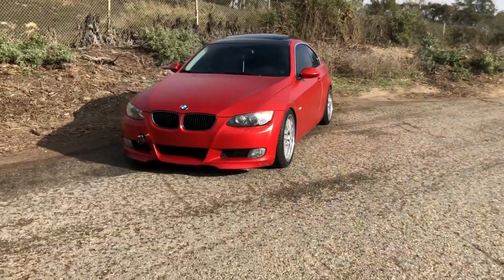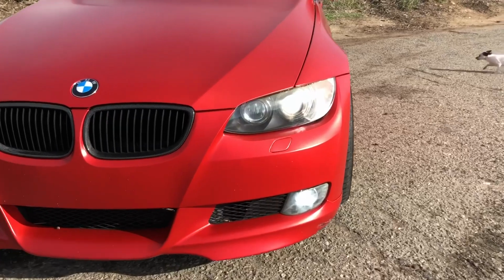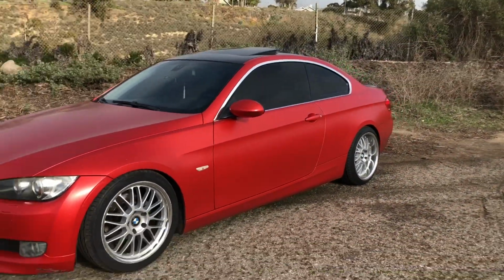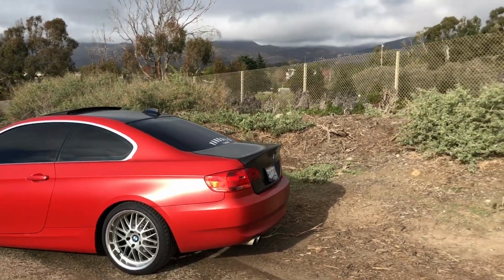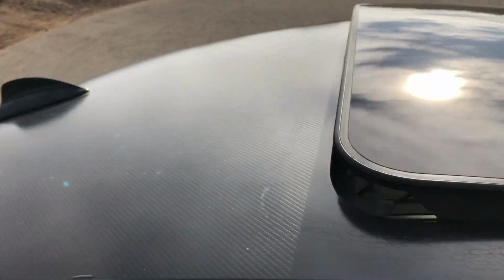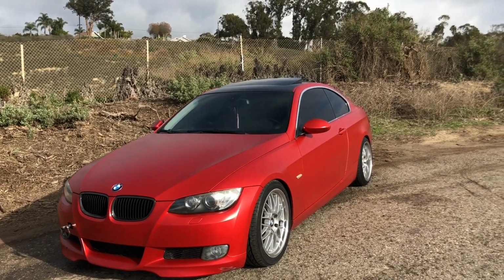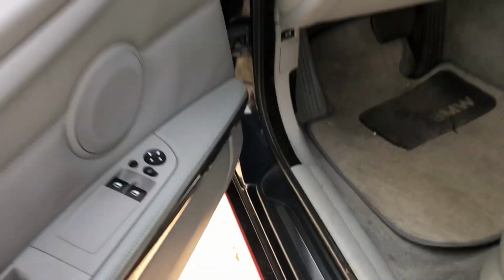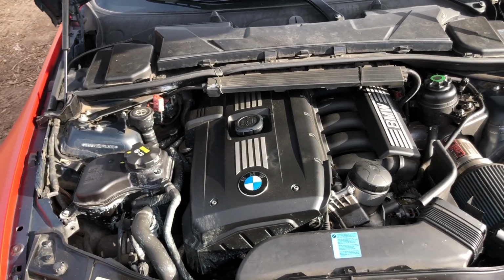My BMW E92 mods list/walk around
Here’s everything that’s done to my 2007 bmw 328i (n52)I forgot to mention that is is also tuned by OE tuning.